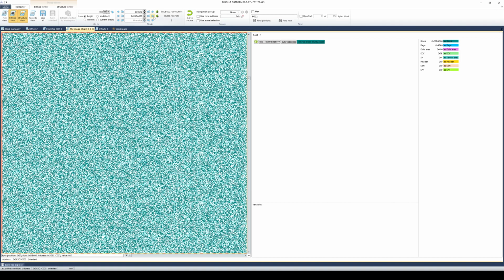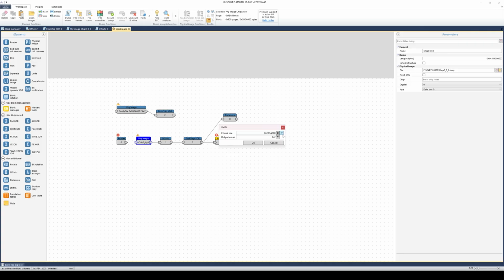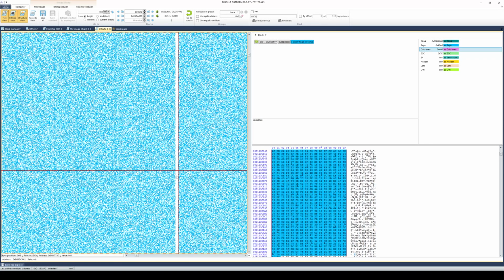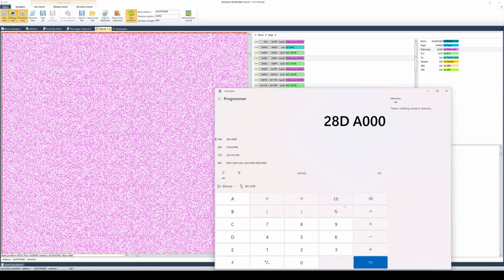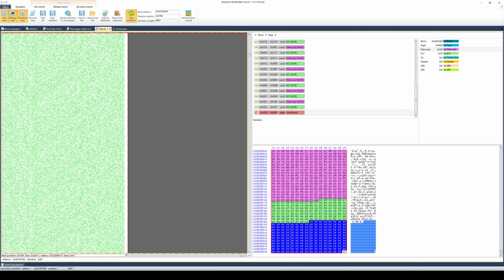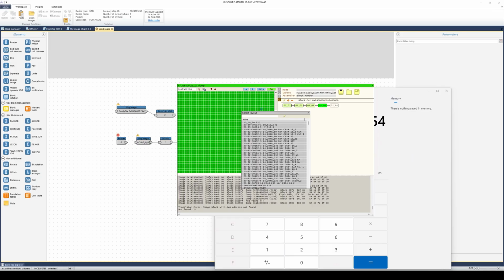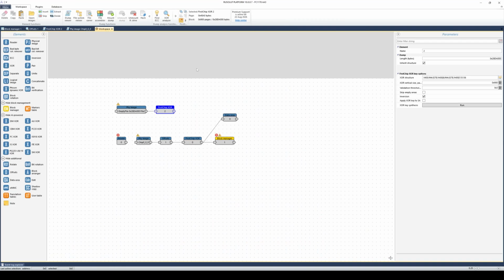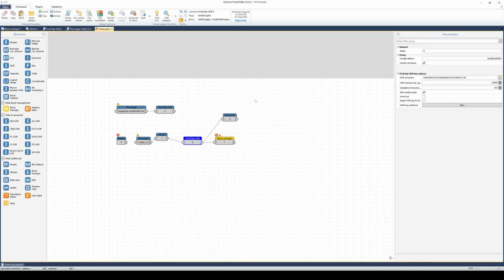Rusolut Platform (VNR) - Raw Recovery of a FirstChip 1179 AA3 Controller (Partial Recovery)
Preforming a raw recovery on a FirstChip FC1179 AA3 Controller. These controllers are notoriously difficult recover and often the only possible way to recover the data is via a raw recovery. This video demonstrates how to preform a raw recovery on the FC1179 controller.